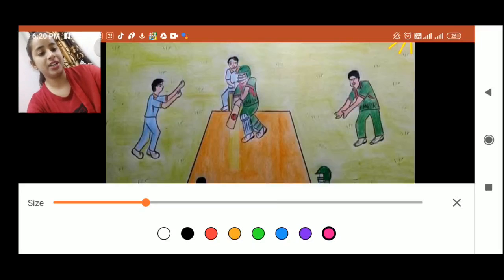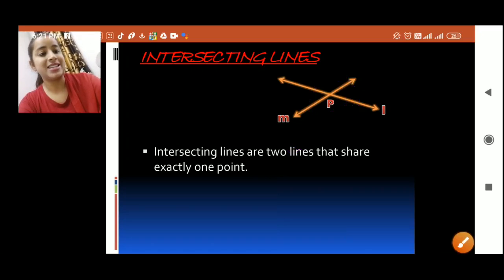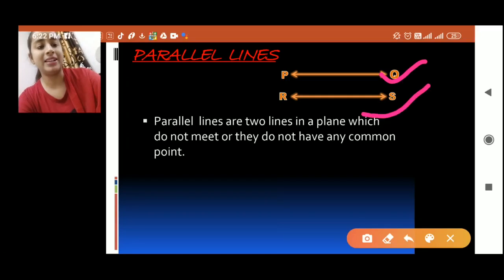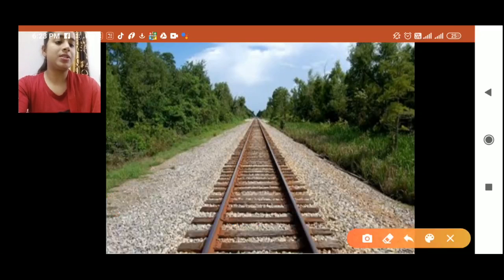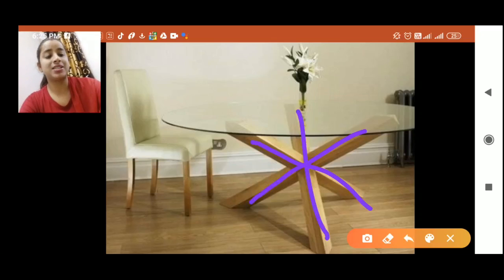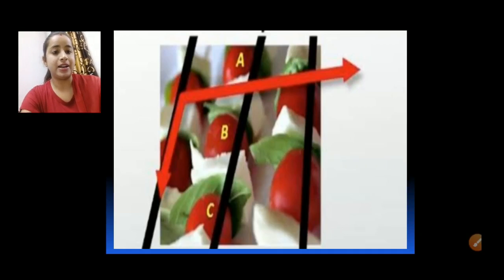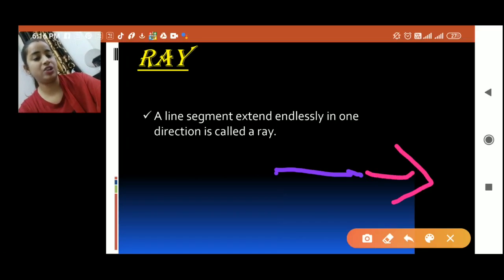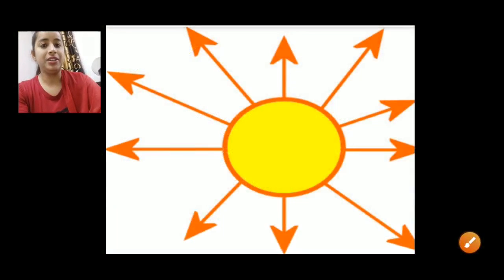STD VI Mathematics Line Segment, Ray and Line Part2 Ms Ruchi